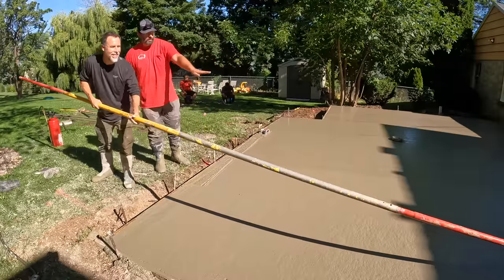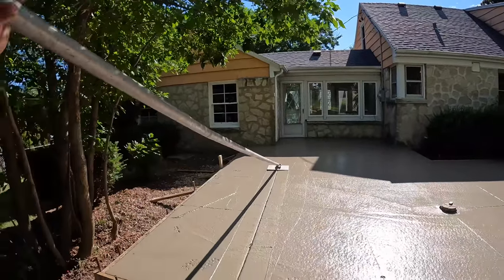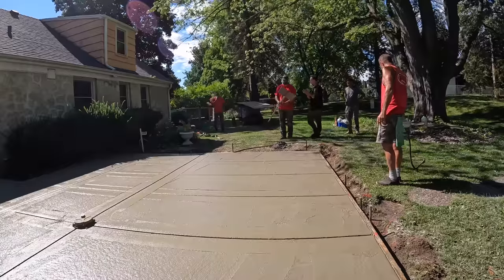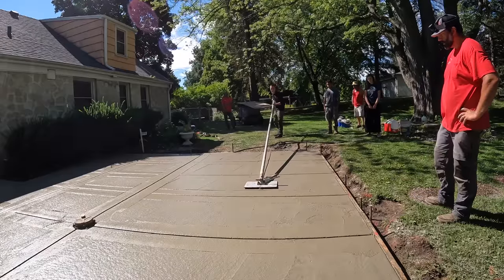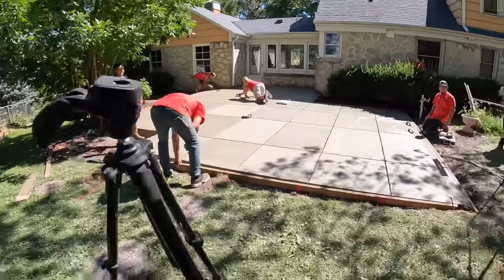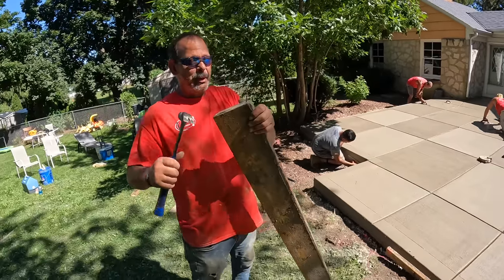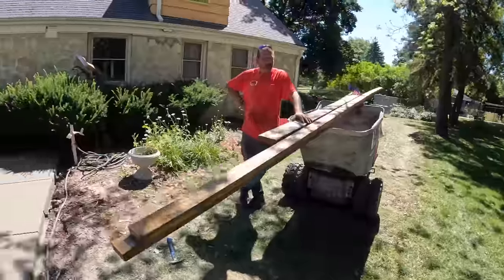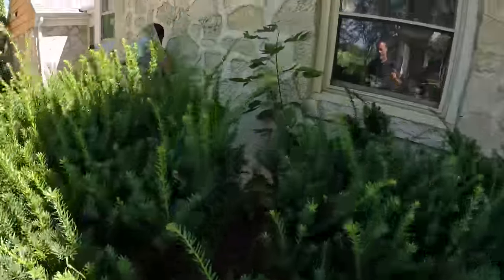How the Pro's Pour Concrete with Victory Outdoor Services #3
Ryan Shares Tips from his 30 years of experience pouring Concrete.